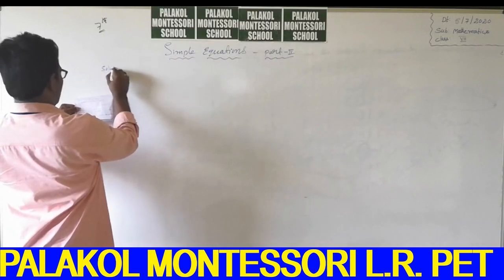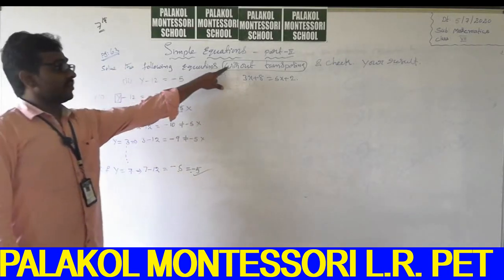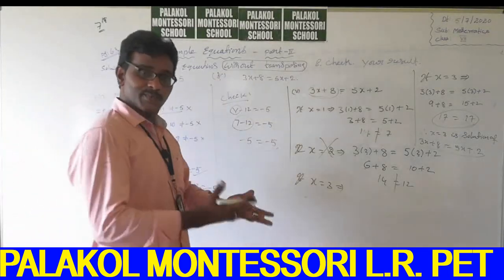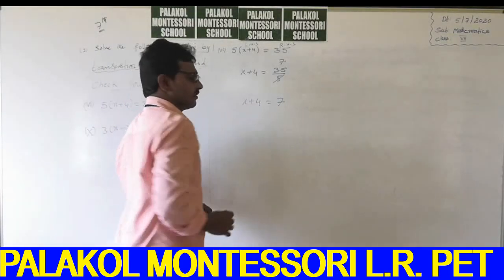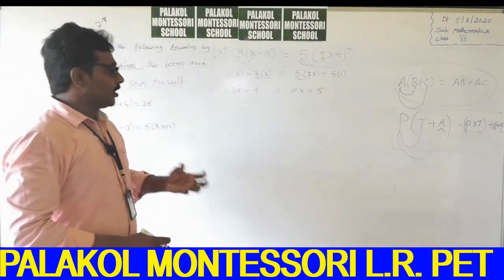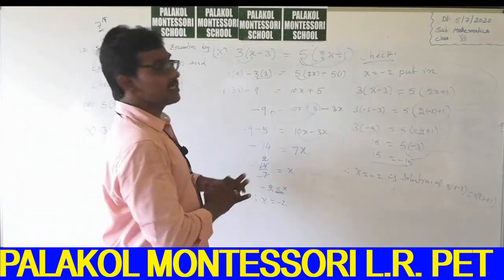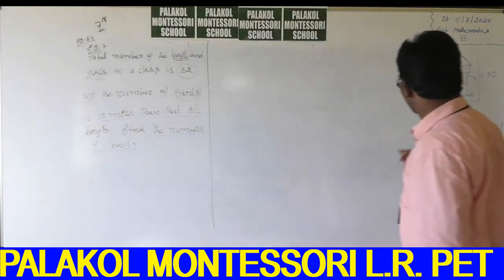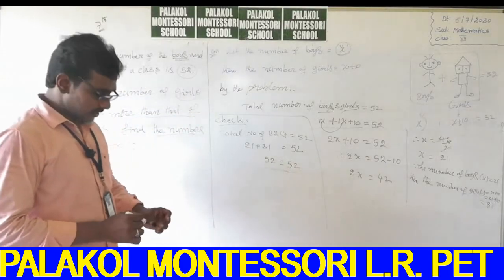VII CLASS MATHEMATICS SIMPLE EQUATIONS PART II